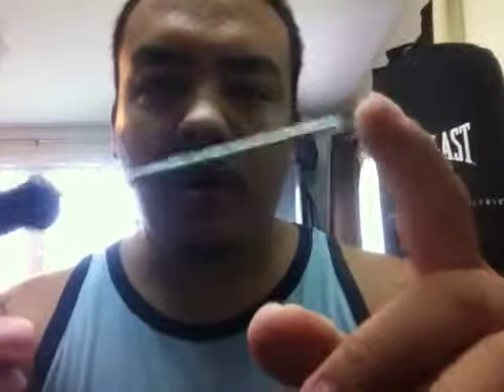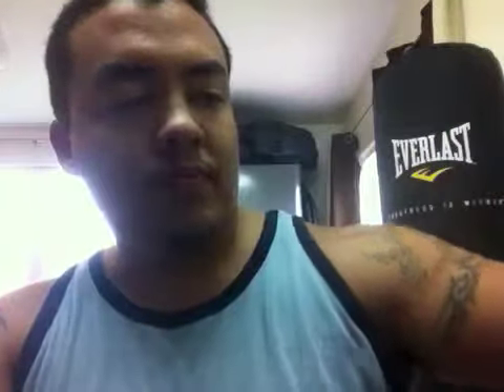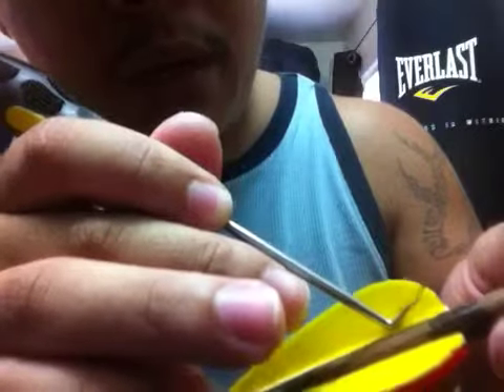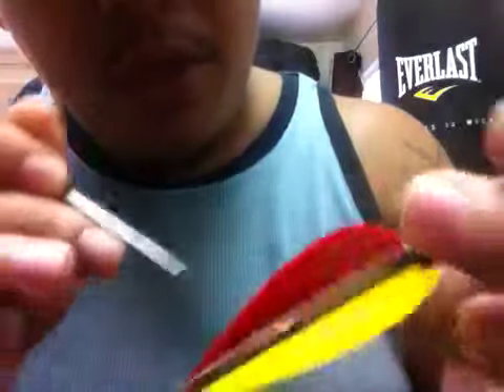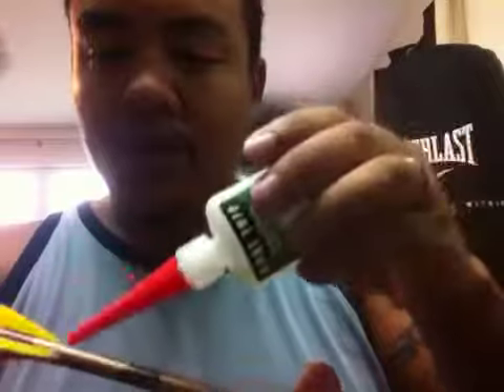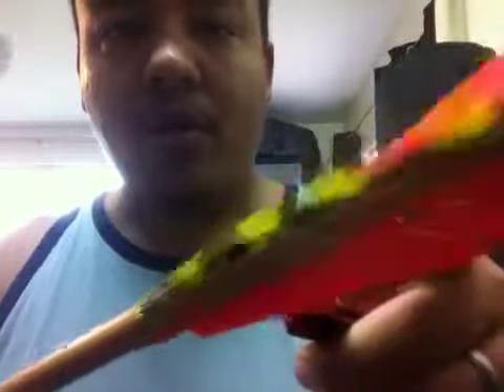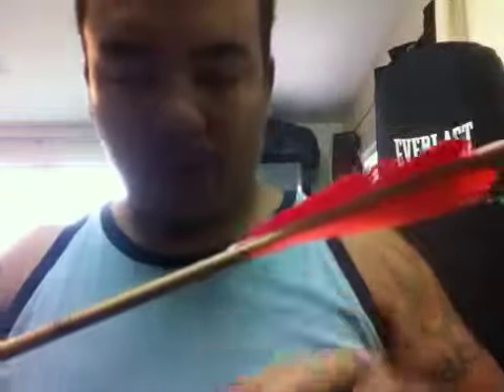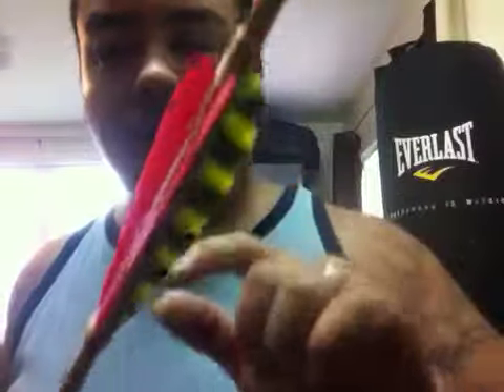Fletching tape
This is how to use fletching tape and an AZ easy fletcher to fletch feathers vanes.